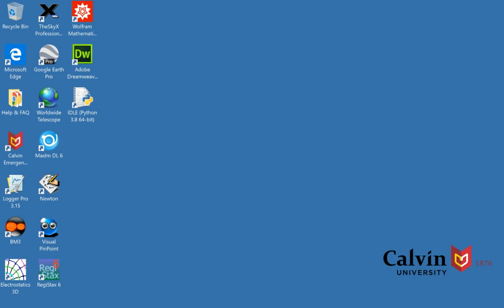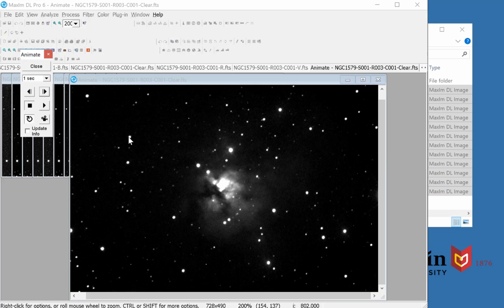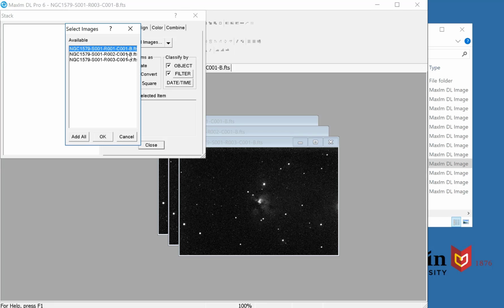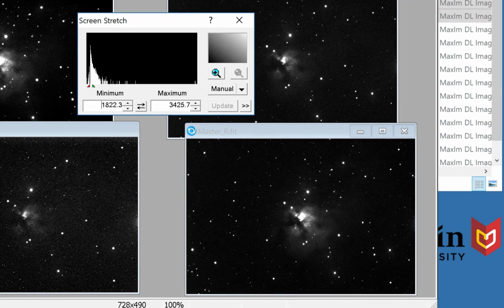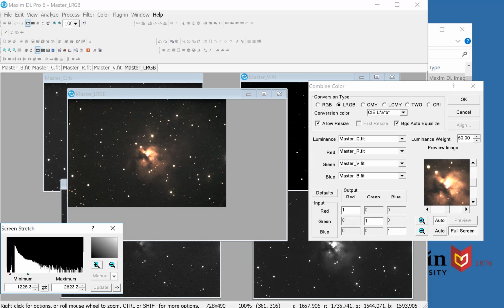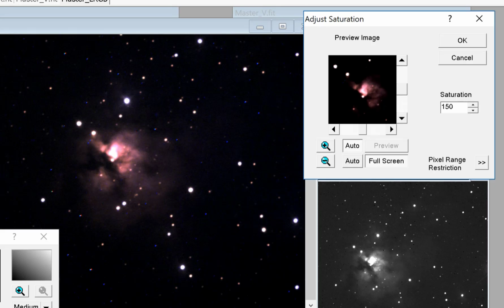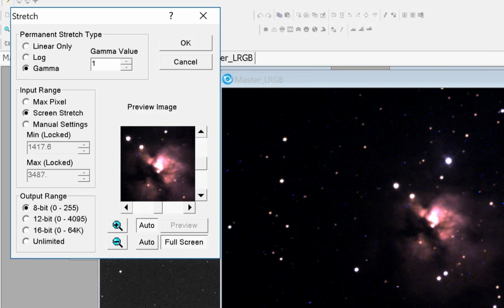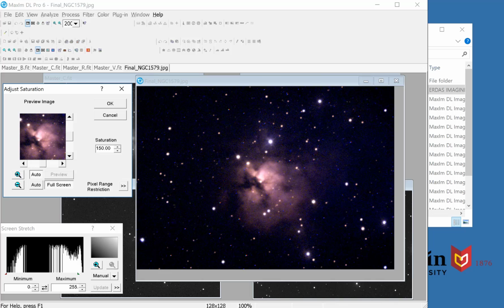Creating Colorized Astronomical Images with MaxIm DL 6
In this video I walk through an introduction to the basics of using monochromatic CCD images in several filters and combining them into a colored image using the software application MaxIm DL 6. The intent is to provide an intro-level tutorial, so I do not go into depth on the power-user tools but I do point out a few common problem points along the way. The video is a bit long, but hopefully clear in its explanations.